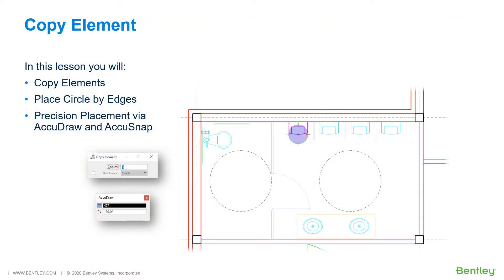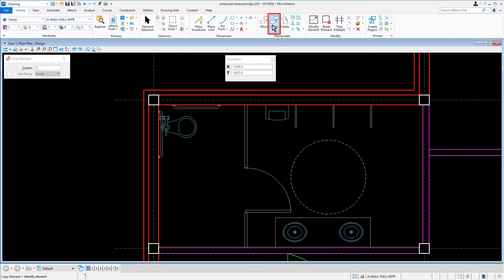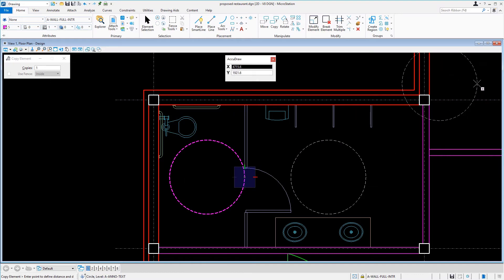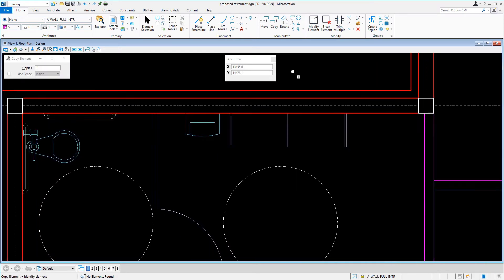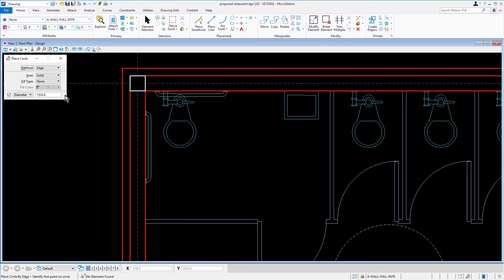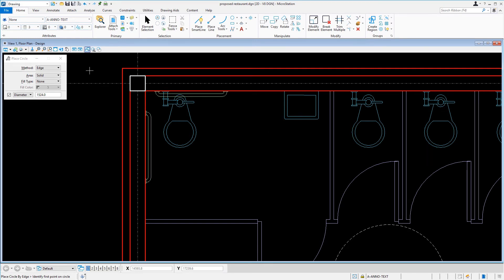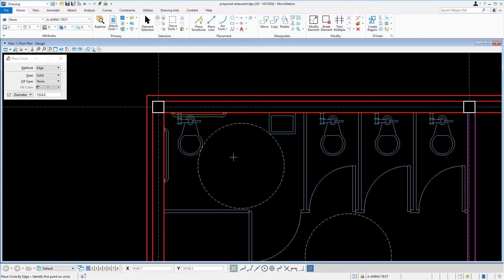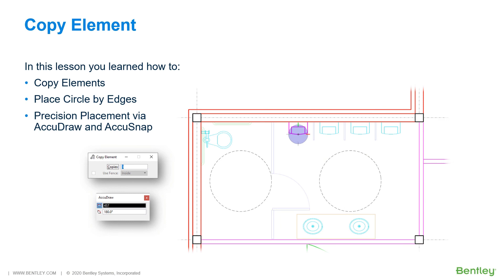Part 4 Copy Element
Copy creates a duplicate of an existing element without affecting the original element. It is one of the most popular tools in MicroStation. In this video, you will utilize the Copy tool to determine and illustrate ADA compliance in the restrooms as well laying out restroom fixtures and restaurant furniture.